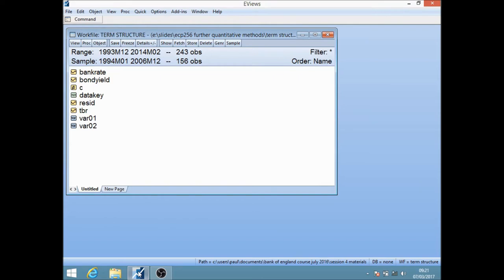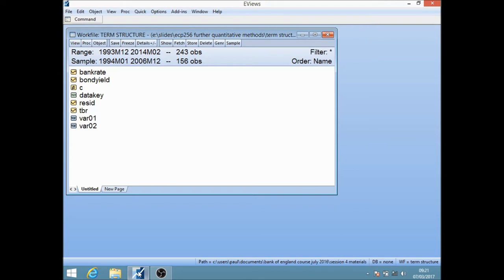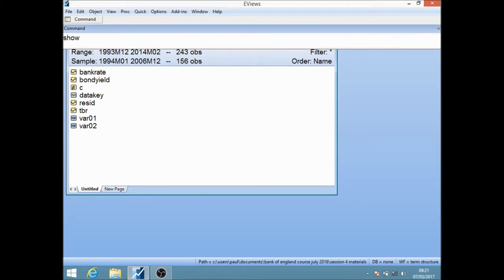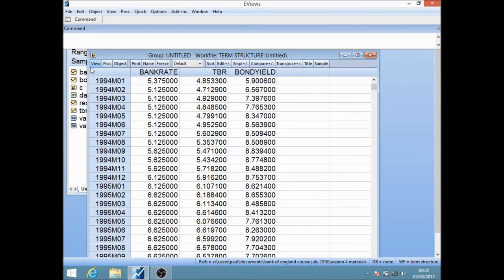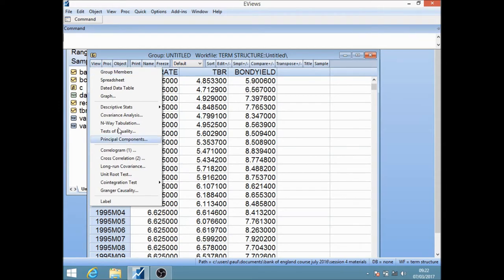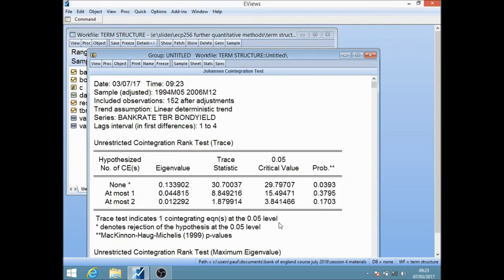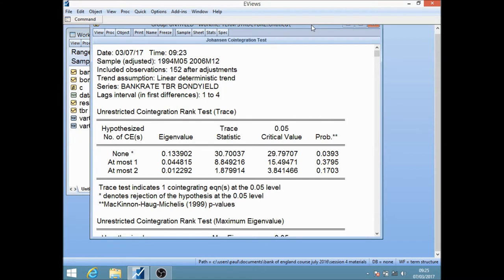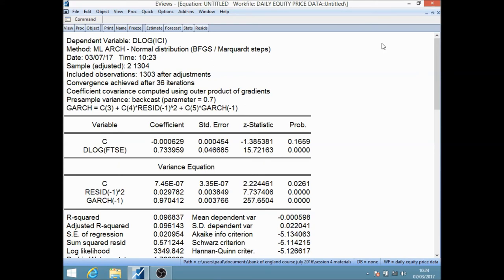ECP256 Lecture 5